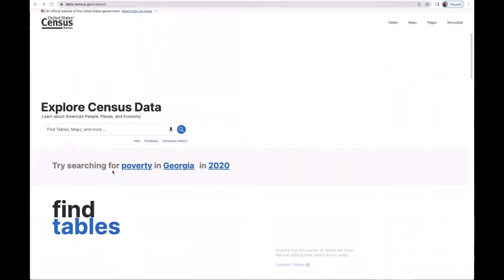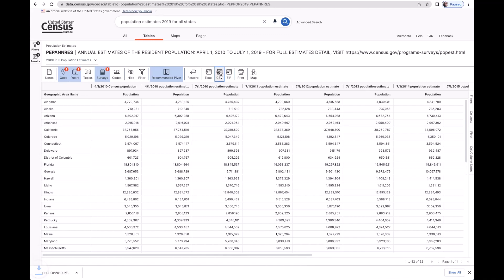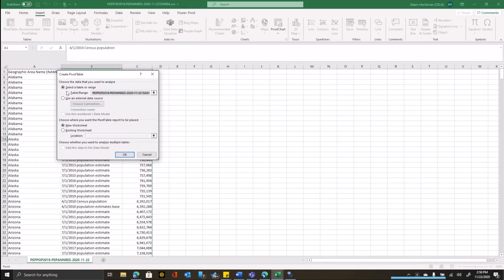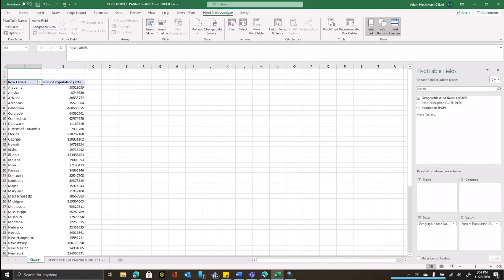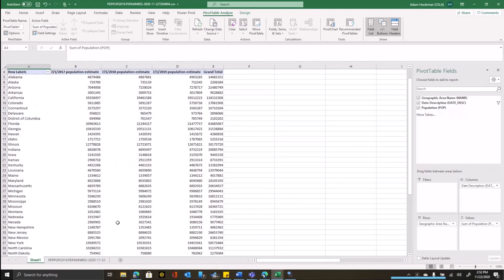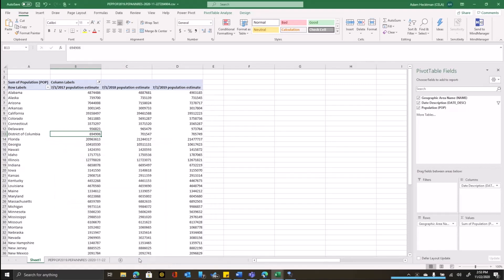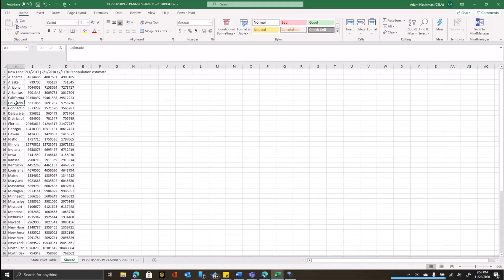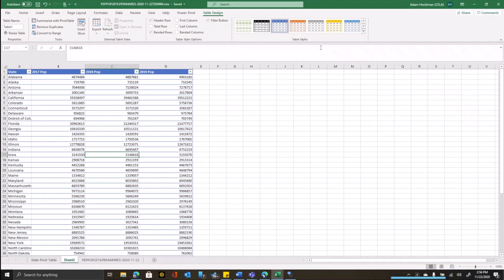Analyzing Census Data with Excel: Module 1 of 6- Basic Data Access, Pivot Tables and Formatting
Excel is a very popular tool among all data users. It can be leveraged to unlock the value of open data of all kinds, and it is particularly well-suited to transforming, analyzing, and visualizing Census Bureau data. These videos will show how to use Excel to access, utilize, and visualize Census Bureau data.

This tutorial introduces you to accessing data, creating pivot tables and formatting data tables to your liking using Census Bureau data.

Data.census.gov makes frequent changes to their platform. If you select "Recommended Pivot" from the toolbar at the top of the table it will create a table that looks like the video.

KEY LINKS
Explorer Census Data

U.S. Census Bureau - Census Academy: Your Virtual Hub for Learning Data Skills (govdelivery.com)

Completed the Course?

Text to Copy When You Share:
I just finished the Census Resource: Analyzing Census Data with Excel. Be sure to check out their free resources!